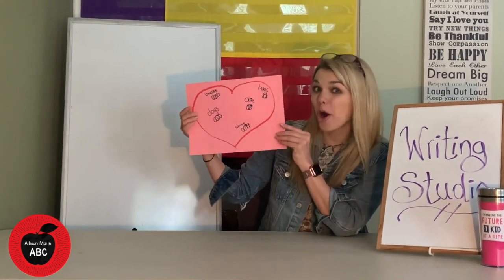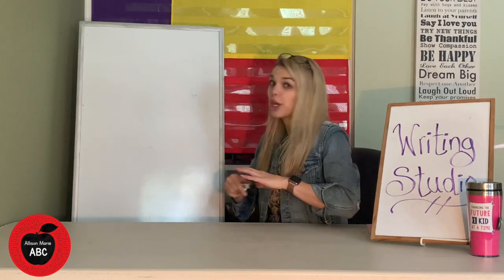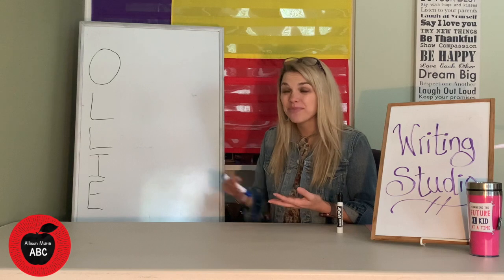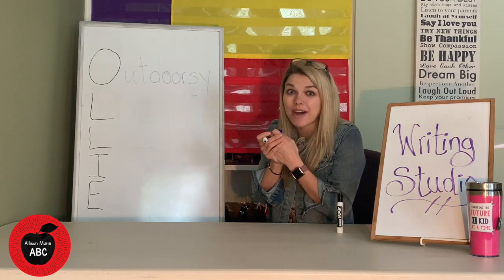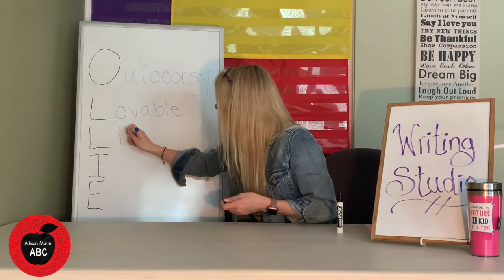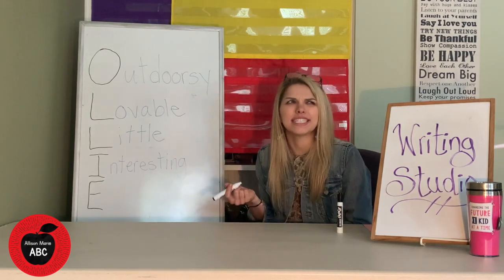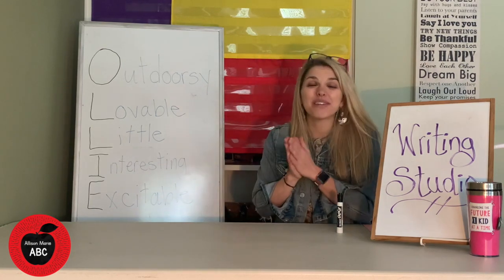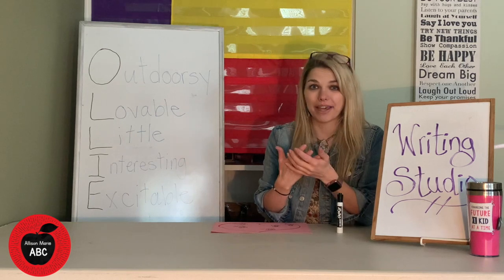Writing Lesson Acrostic Poems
This writing lesson will teach students how to write an acrostic poem.